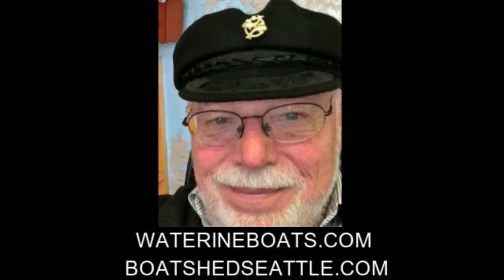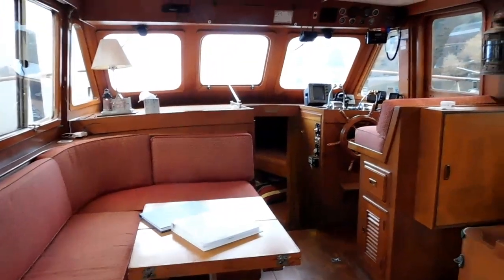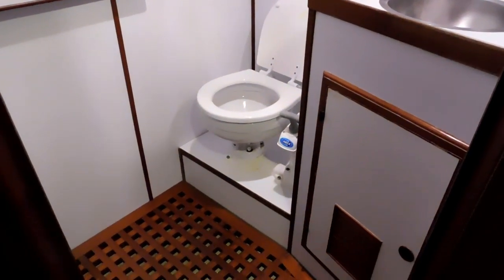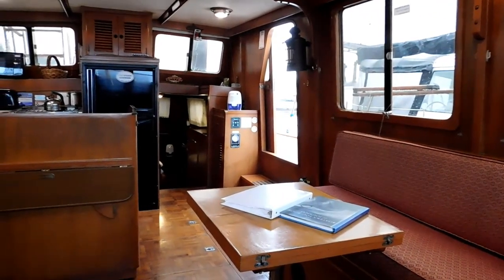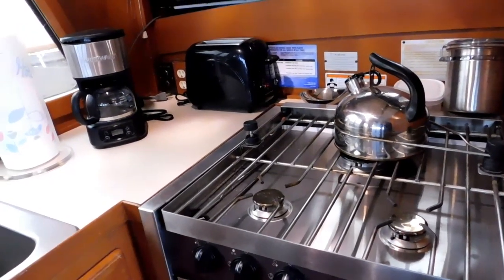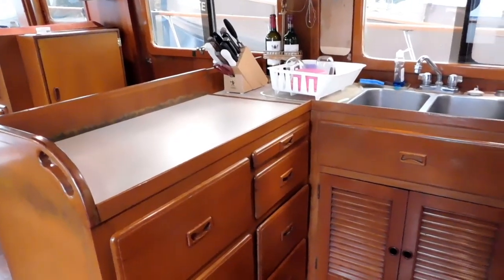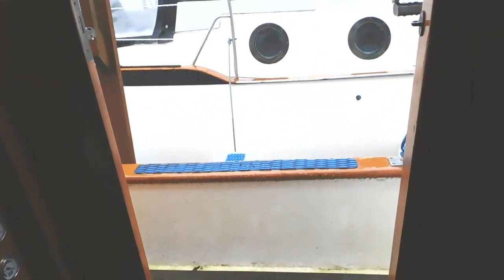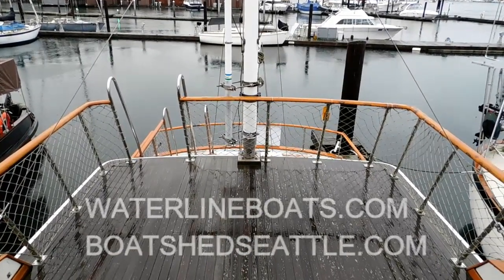Cheer Men Marine 41 PT Performance Trawler Tri-Cabin - Boatshed - Boat Ref#256203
Cheer Men Marine 41 PT Performance Trawler Tri-Cabin for sale with Boatshed Seattle Photos and video taken by Boatshed Seattle